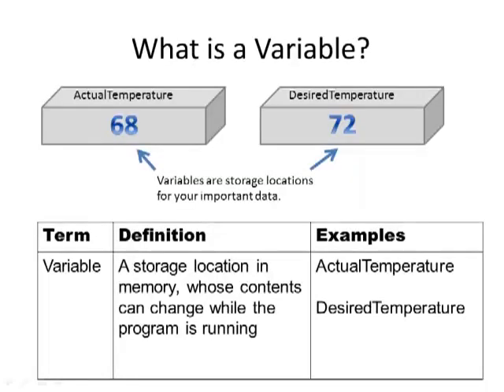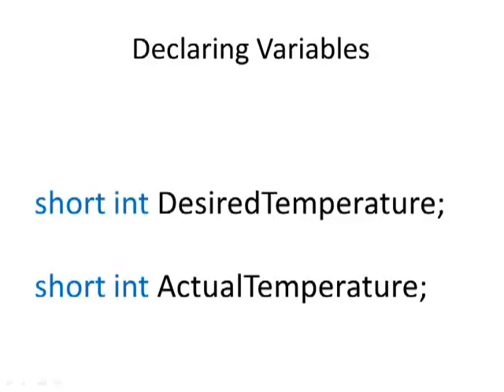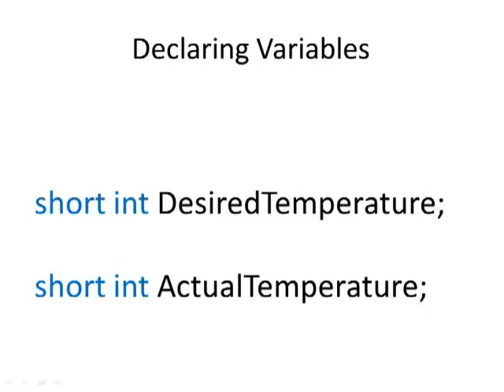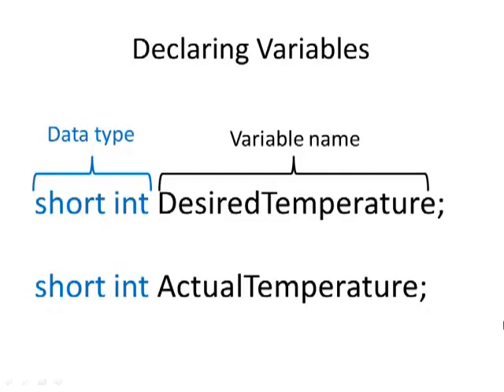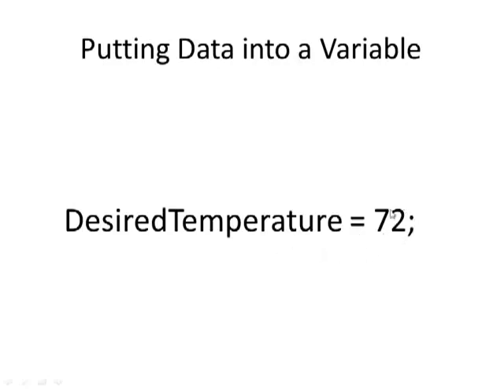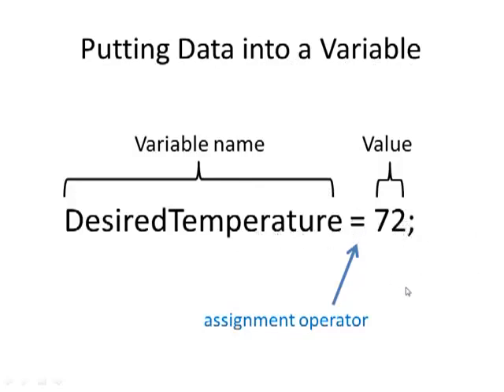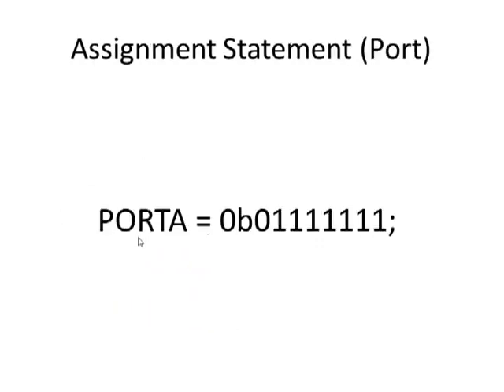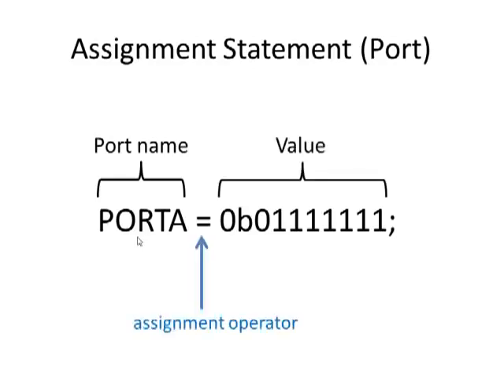Variables - Pic Microcontroller Programming